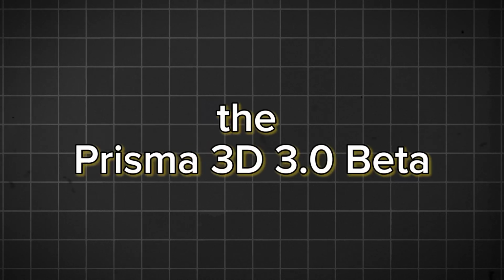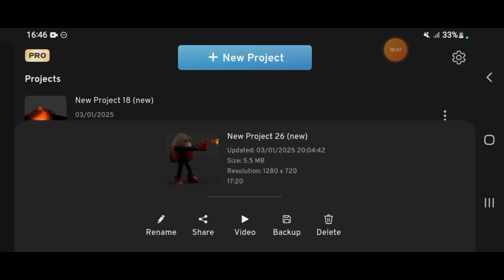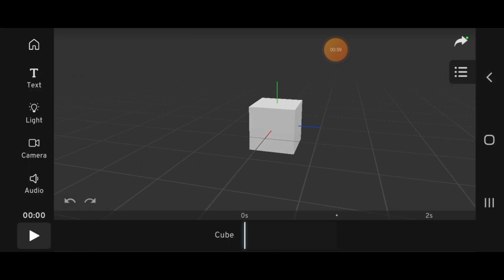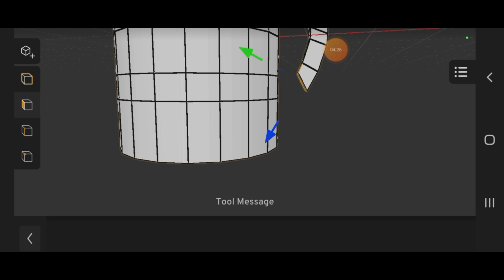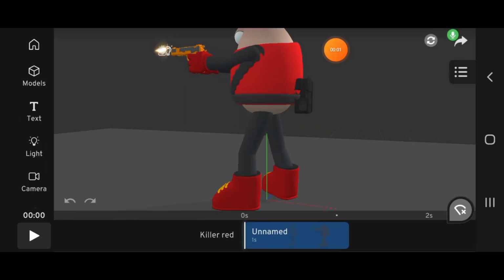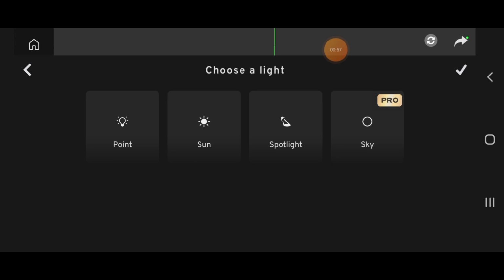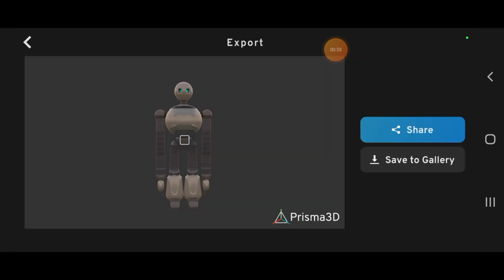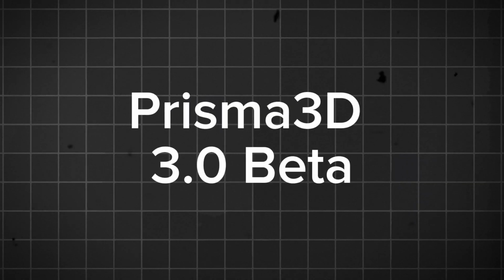Prisma3D 3.0 Beta: Full review of features (Test 2)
Prisma3d 3.0 beta full review
How to download prisma3d 3.0
Prisma3d animation
Prisma3d updates